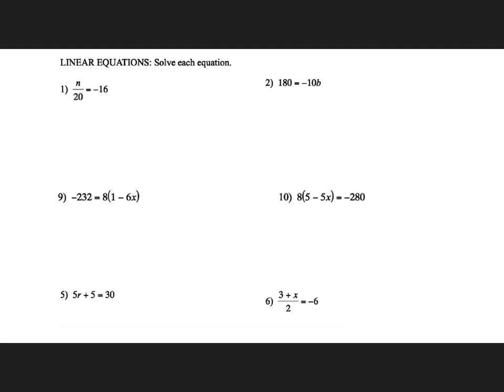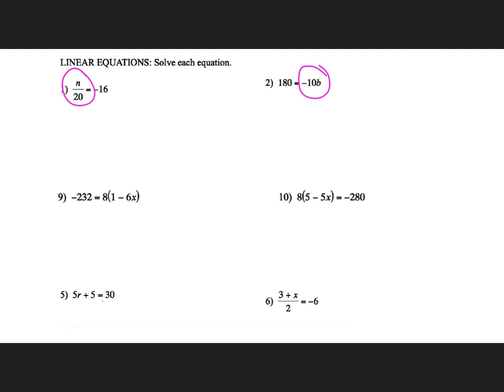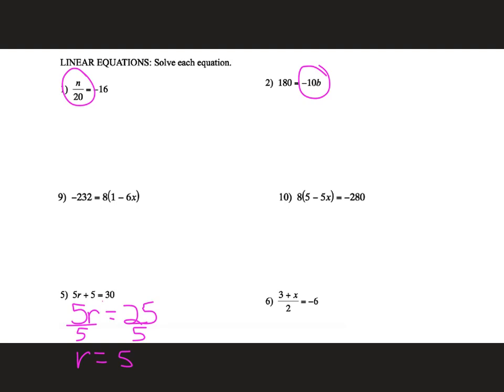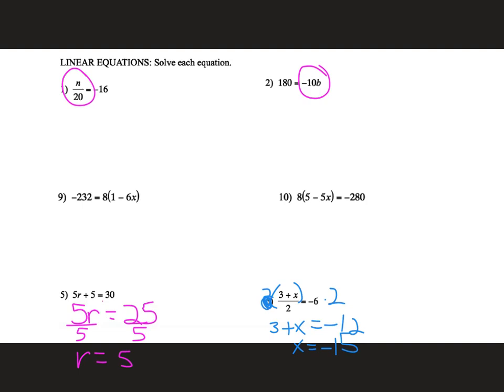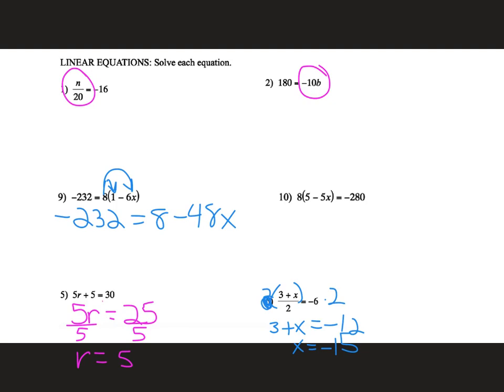Alg 1 Recap Q1-Q3 - VIDEO solving linear equations